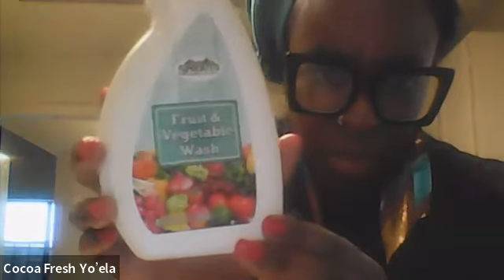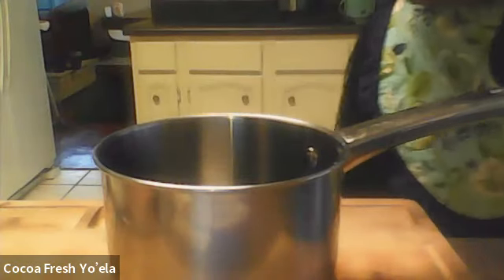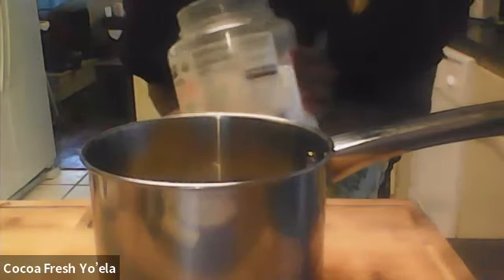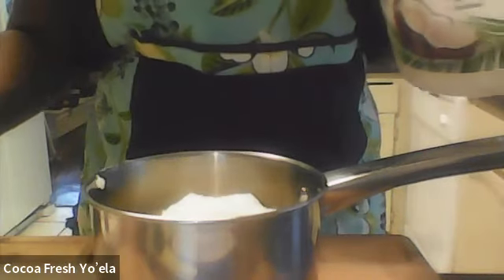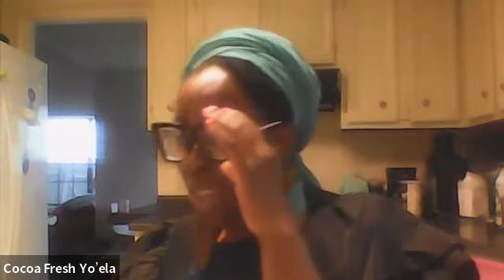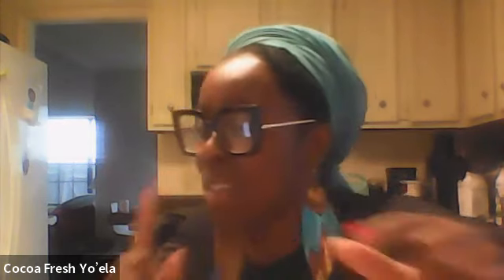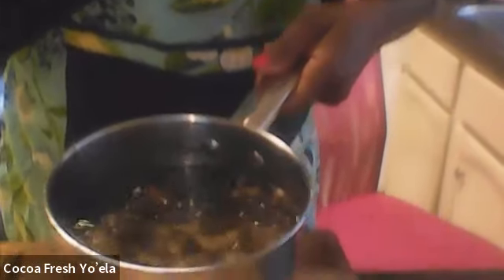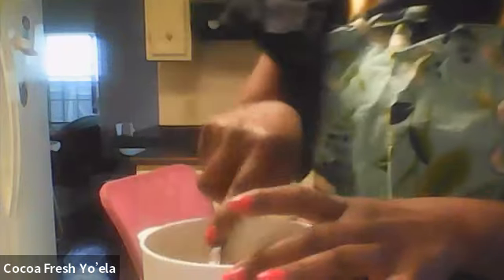Make Banana Oil with Me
Banana oil is known to have some important benefits including soothing the skin, slowing hair loss, moisturizing the scalp, preventing premature aging, eliminating dandruff, and boosting the immune system. Its primary benefits may affect the hair and skin, although it is occasionally used for other health conditions.

Cocoafresh.com